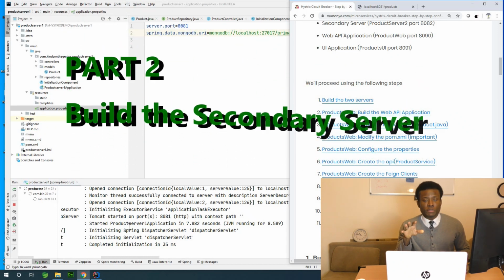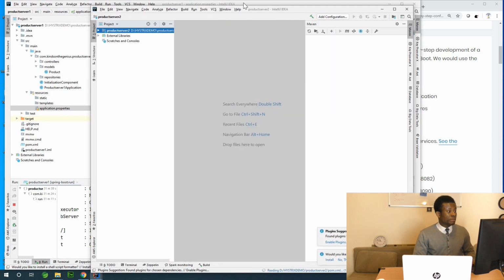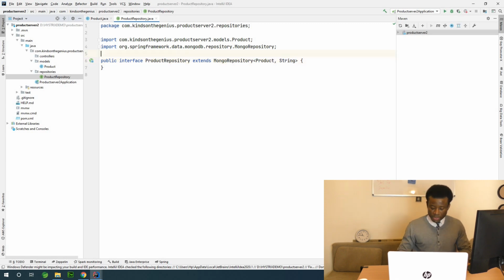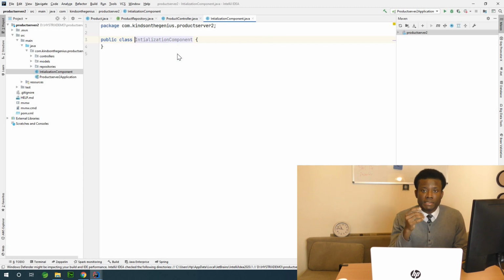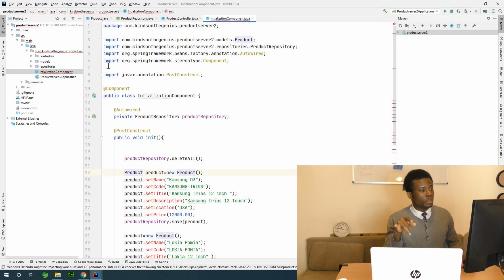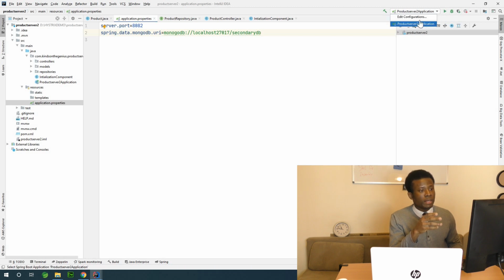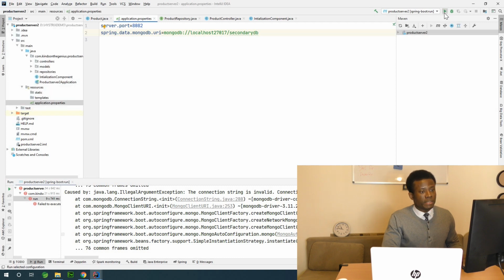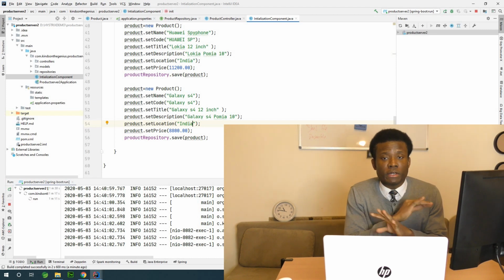Part 2 - Build the Secondary Server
This is Part 2 of our Circuit Breaker in Microservices Series using Hystrix
We build the Secondary Server

Improve your Programming skills by joining us at International Computer Programmers